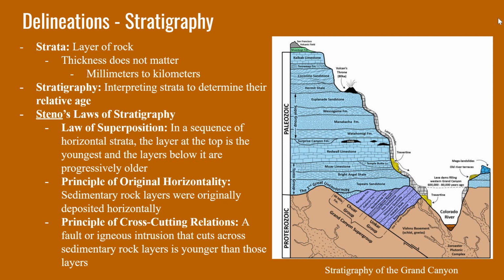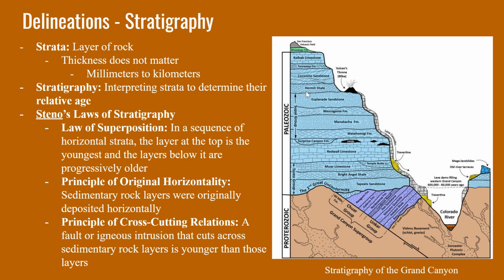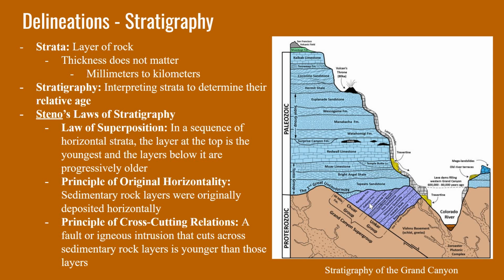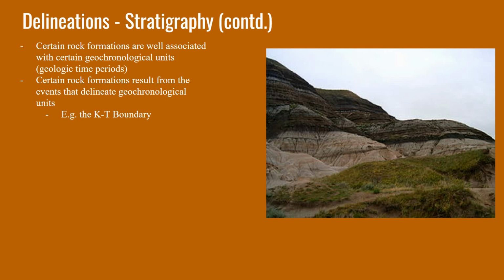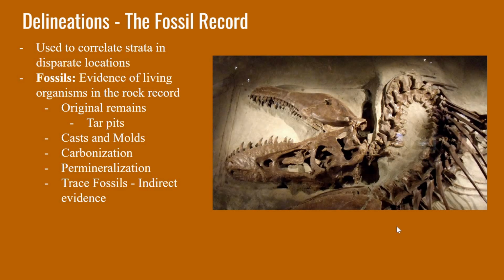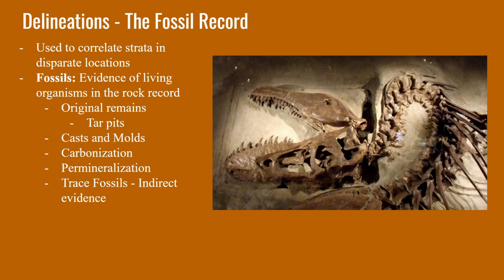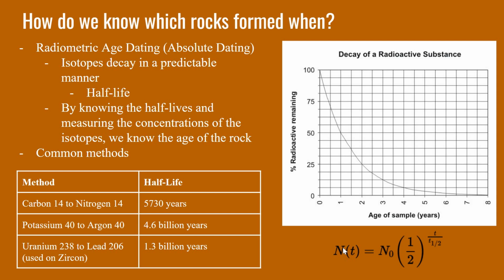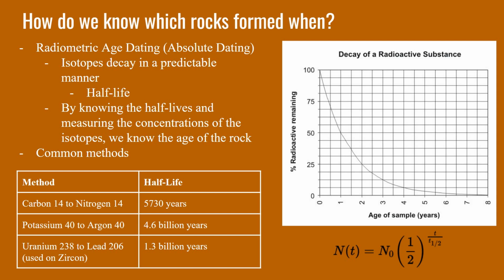How is Geologic Time Defined? (Workshop 2 Recording 3)